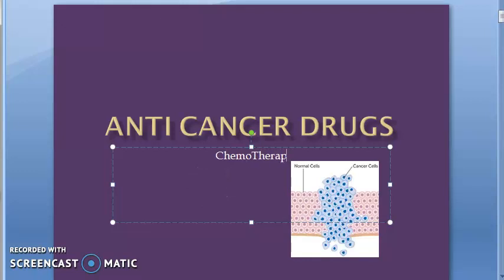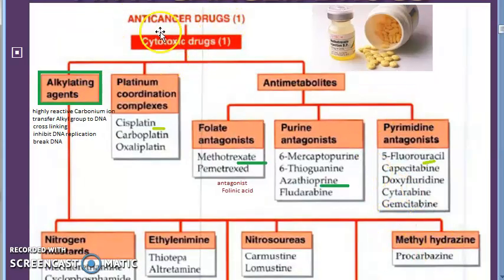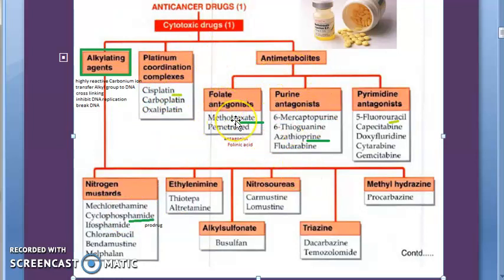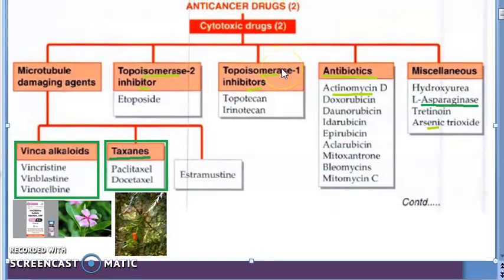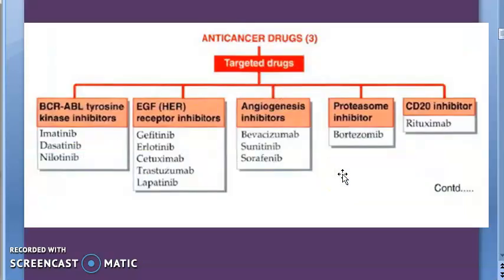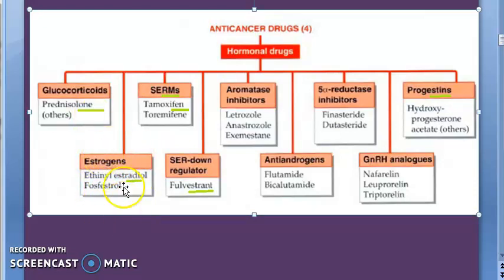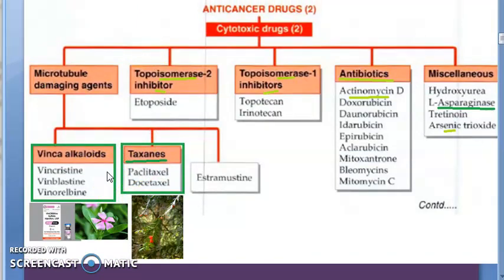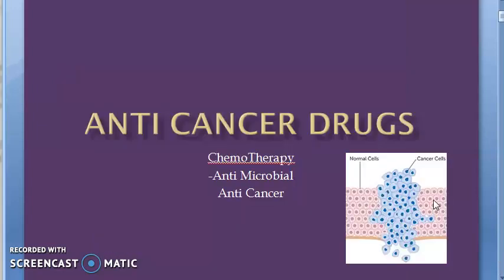Pharmacology 935 a anticancer chemotherapy classify drug cyclophosphamide cisplatin cancer treatment